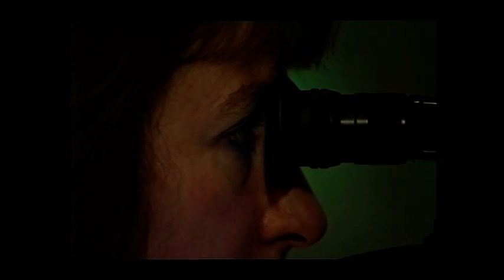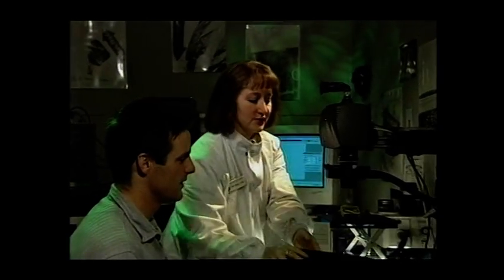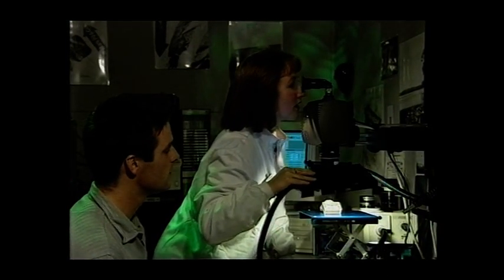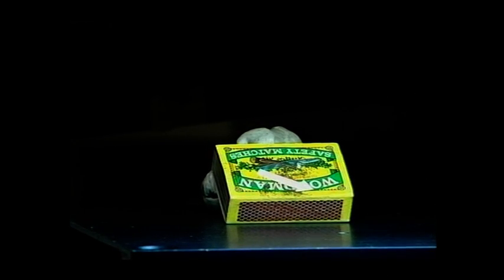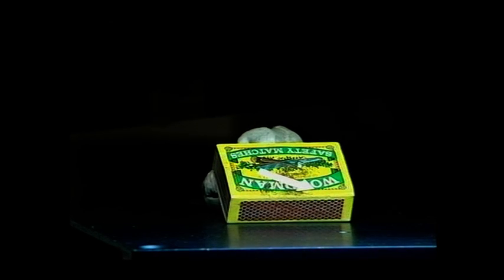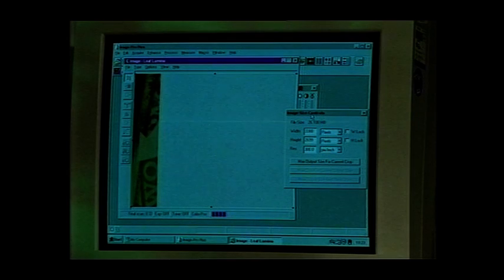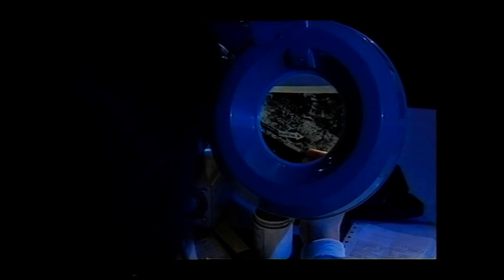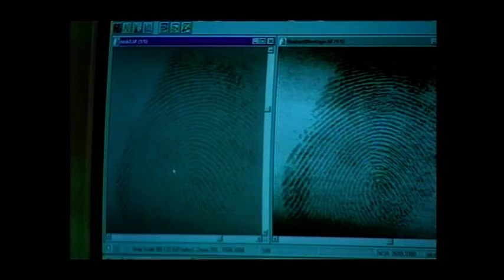Philippa Forrester-Tomorrow's World with Esther Neate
Digital Imaging technolgy featured on BBC TV Tomorrow's World show.